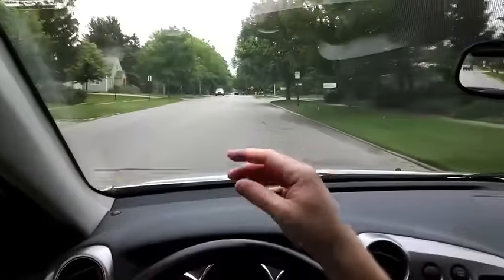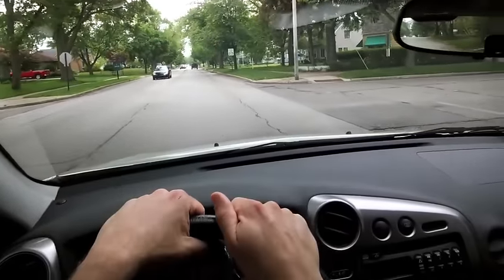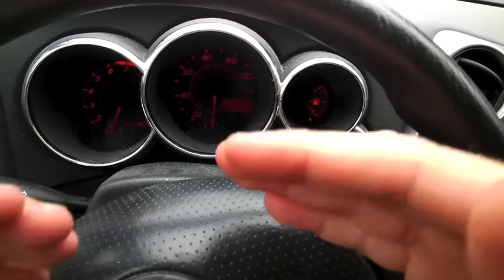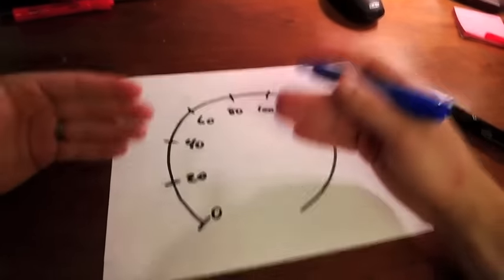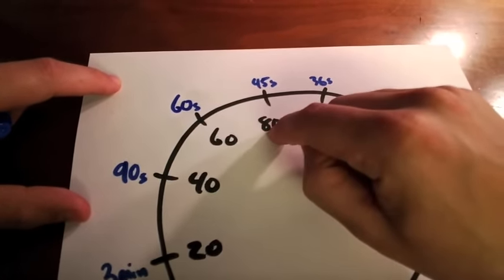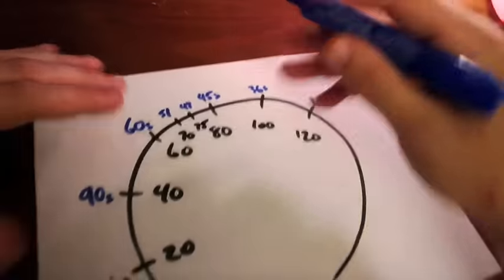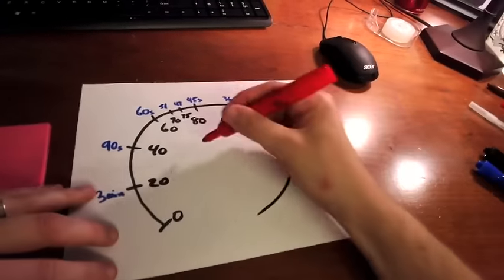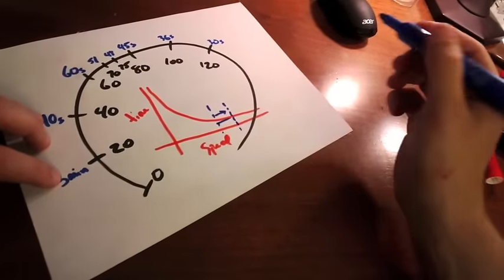Speeding saves you less time than you think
But what about catching more green lights? Check out my follow-up video:
The secret to getting their faster without speeding.